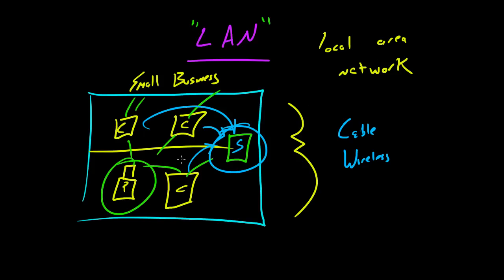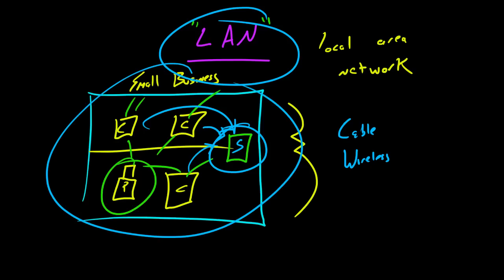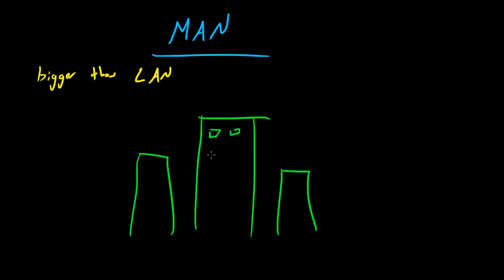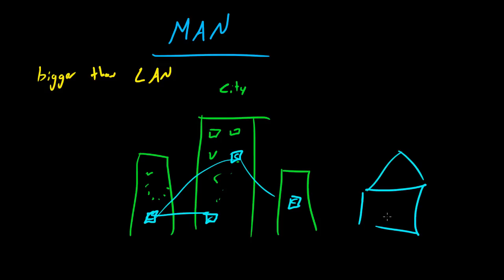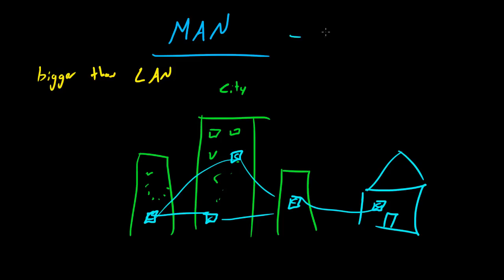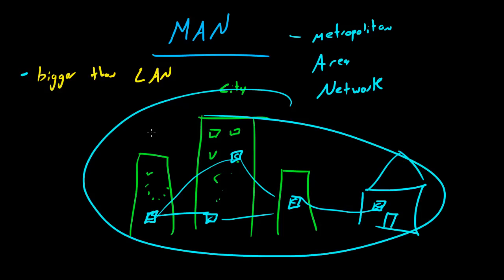Computer Networking Tutorial - 3 - MAN